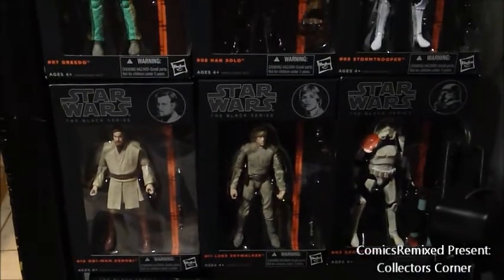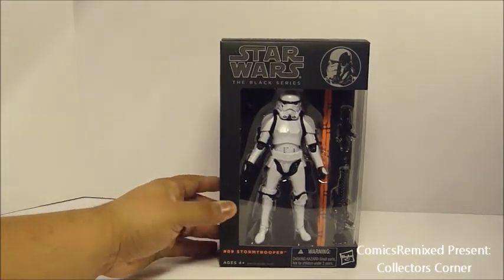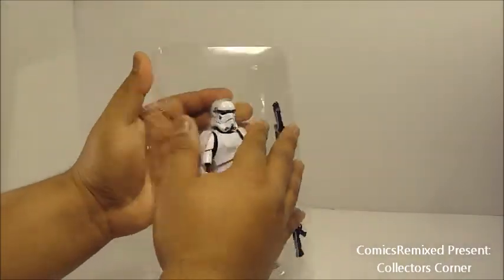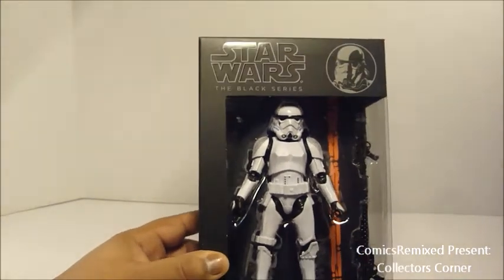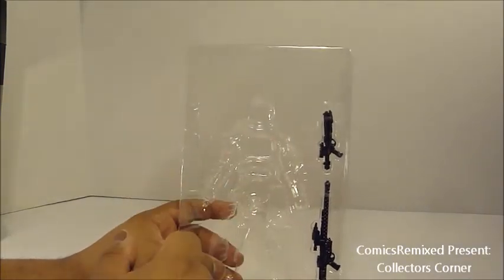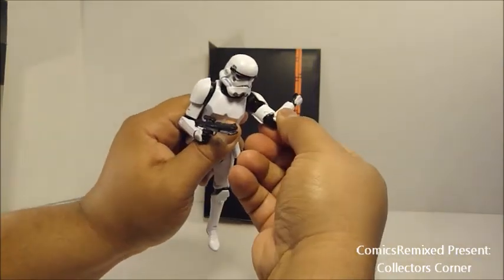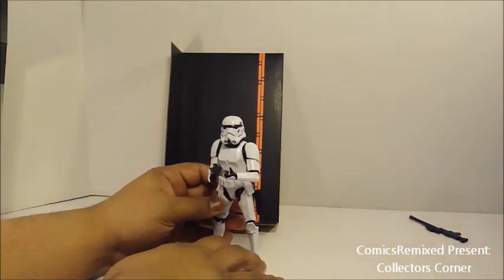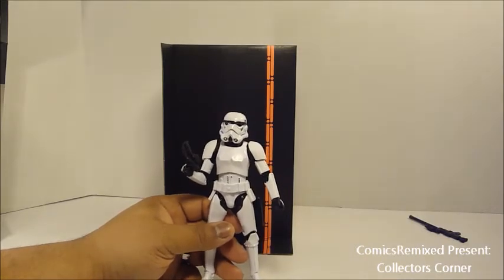Star Wars Black Series Stormtrooper!!!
Comics Remixed presents a show dedicated to highlighting all the pieces in everyone's toy collections. It might take us a while but we will make the time. As a collector myself, I don't normally open the box but I decided do this for those of you who won't or Can't. Enjoy the episode and we hope you enjoy our critique of the Black Series Stormtrooper